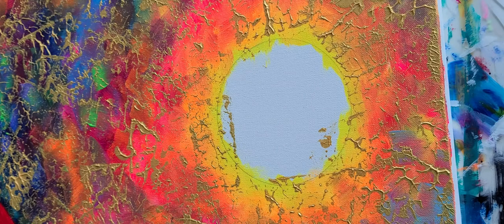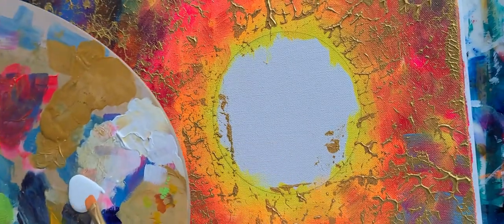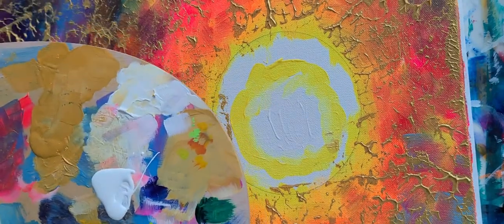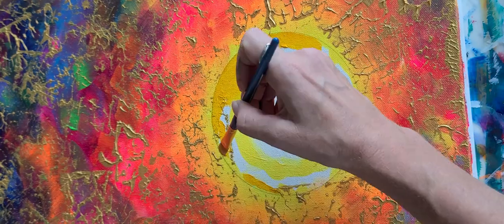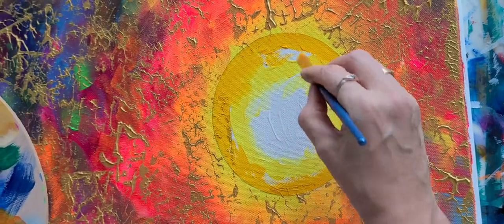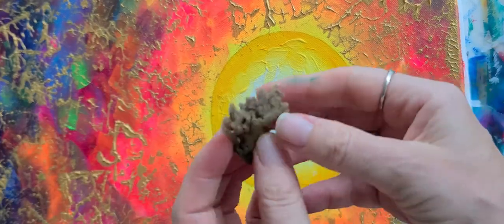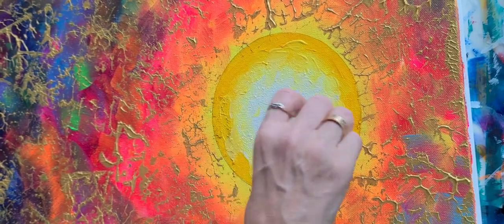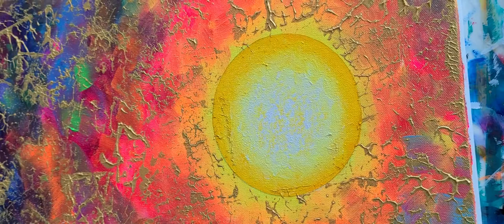Learn How to Paint an Abstract Moon Step By Step Painting Process MAD Tutorial Art Lesson Duncanson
Learn How to Paint an Abstract Moon Step By Step Painting Process MAD Tutorial Art Lesson by Megan Duncanson.  Follow along as I teach you how to paint a beautiful abstract moon with a unique sponge painting technique.  All you need is some canvas, paint, flat head brush and a little piece of an artist sponge to create a vibrant, glowing yellow moon, or any colors of your choosing.

Watch my previous video, to learn how to paint the metallic gold textured background you see in this video.

I hope you enjoy learning how to create your very own art with my tutorials and would love to see your creations! Tag me on Instagram @madartstudios and/or Facebook @MadartStudios

Buy Original Colorful abstract contemporary art ~ Abstract Paintings & fine Art prints from internationally acclaimed contemporary artist Megan Aroon Duncanson (MADART Studios™). Megan's art is enjoyed by millions of collectors around the world! Collect Original modern paintings on canvas from Colorful landscape art to contemporary abstract artwork including Megan's Signature PoP Art Style Originals & prints in a Sophisticated and Whimsical fashion.

Megan Duncanson's Colorful original paintings are also licensed to many different manufacturers who use art designs on their products, particularly her sophisticated and whimsical styles of art. You can find her Artwork on products such as Vinyl Skins for electronics, Camera bags, home decor, apparel,stationery and more! Megan's "Heartfelt" painting/print is also being used on the set of the Grey's Anatomy Cardiac Wing Unit, a metal art piece on the TV show Celebrity Wife Swap and one of her popular Color Block Pixel Designs was recently featured on a Deny Designs throw pillow in Family Circle Magazine, mirror in the "O" Oprah Magazine, as well as a plaid clock design from Deny Designs featured in HGTV Magazine. Megan's trendy artwork and licensed products can also be purchased through many big box retailers such as Urban Outfitters, Macys, Target, Home Goods, Bed Bath and Beyond, Overstock, Amazon, Kohl's and many more contemporary brand name stores!